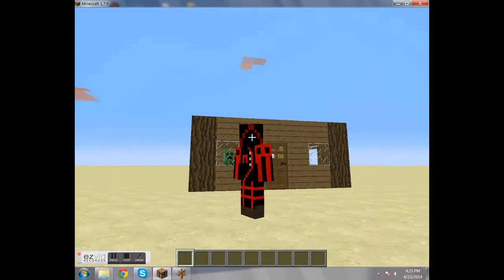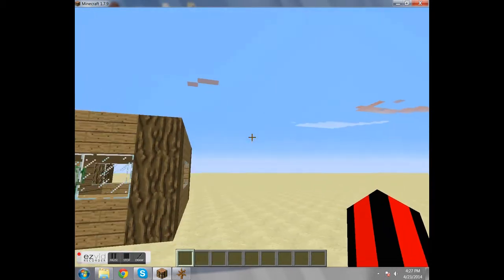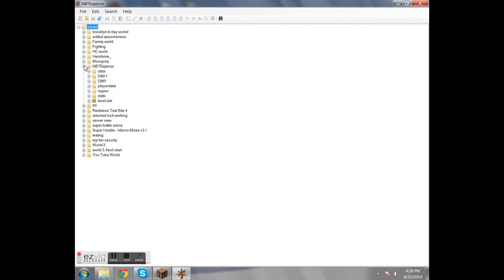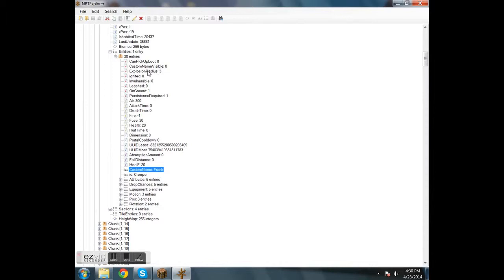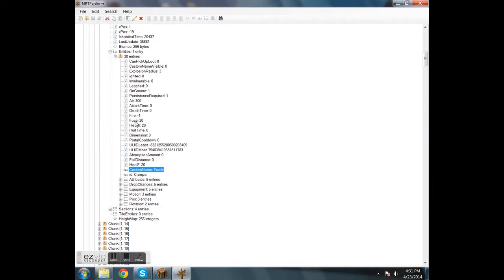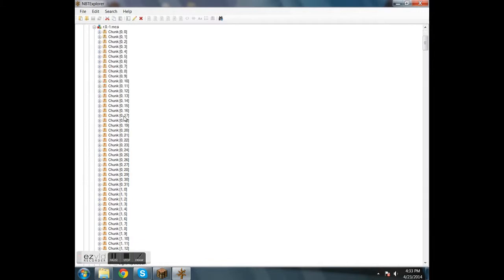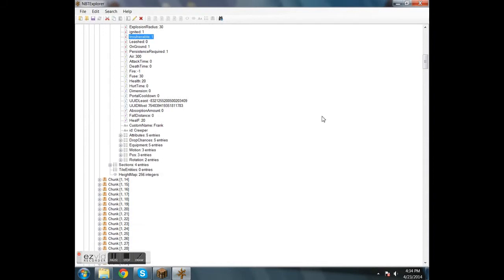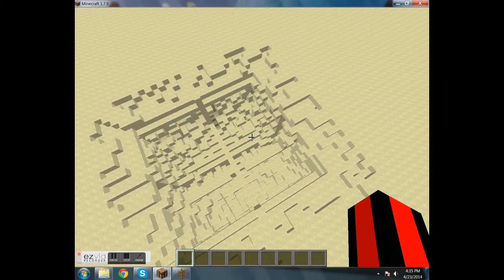NBTExplorer How To: Super Creeper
This shows how to change creepers to have massive explosions! link for NBTExplorer I'm using Windows and Minecraft 1.7.9. I do not own NBTExplorer and am not responsible for world crashes that may occur through improper use of NBTExplorer, but I may be able to help fix them :).